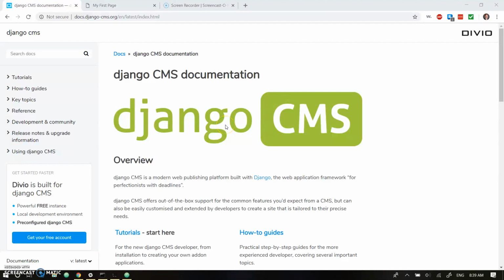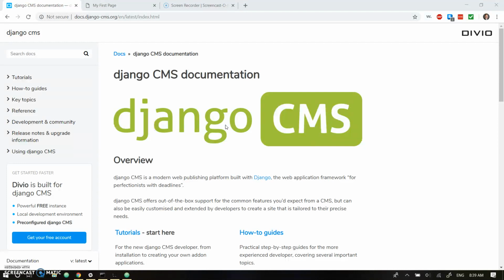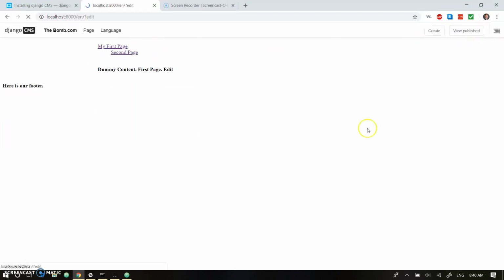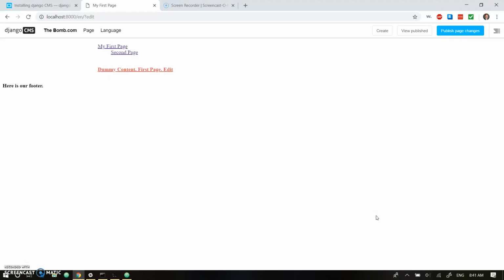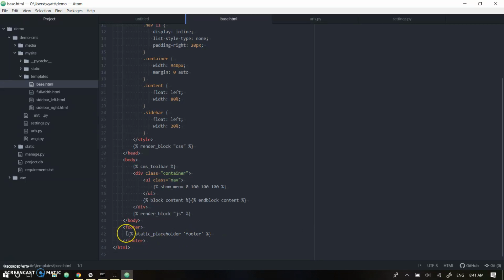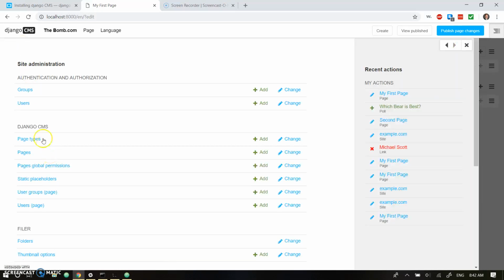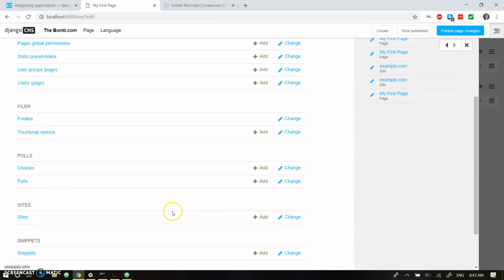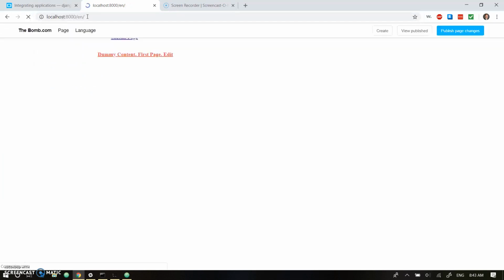Django CMS Basic Overview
Showing off the basics of Django CMS in creating, editing, and adding page elements. Showing basic administration tools and adding a simple application. View for more detail.